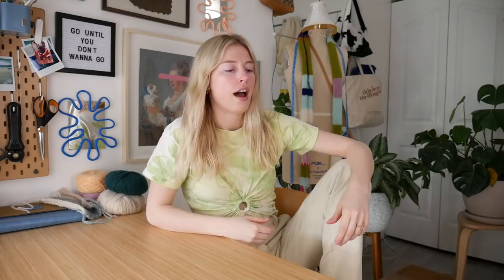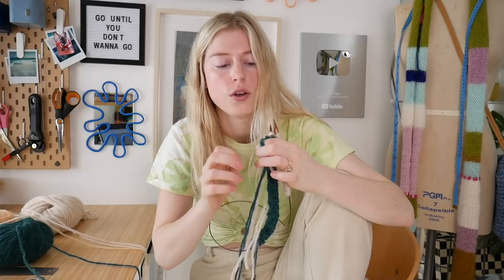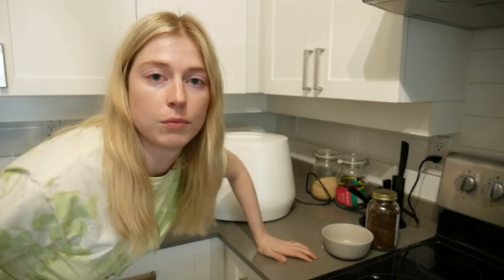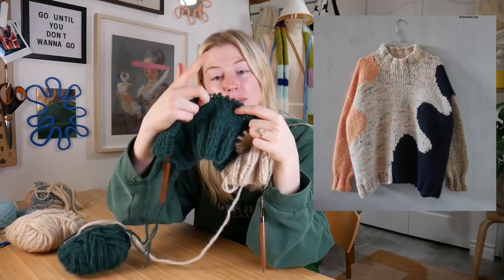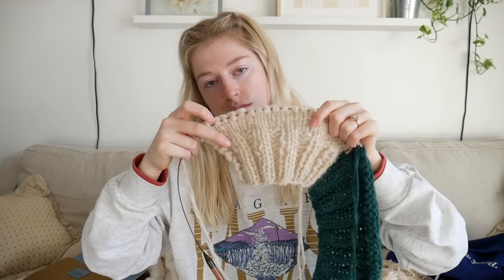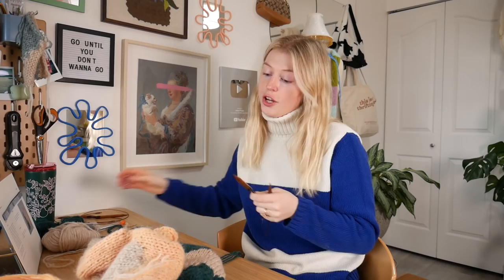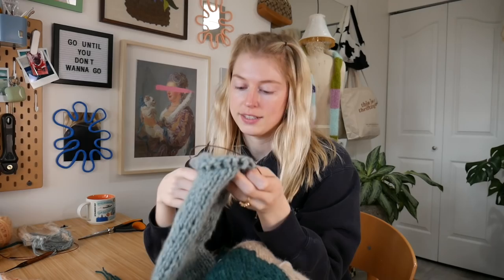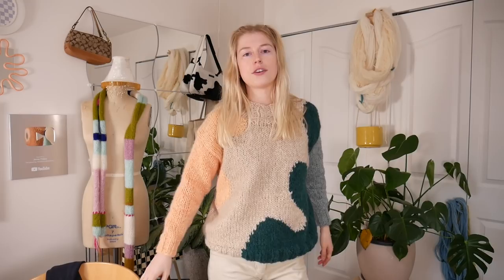i knit the sweater of my dreams in a weekend (i tried)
Laura Dalgaard intarsia knit sweater from the Domestika class I took for this video w/ pattern (gifted not sponsored)

Interchangeable knitting needle set (normal size)
Interchangeable knitting needle set (short size)
Affordable interchangeable knitting needle set

The Domestika course "Intarsia Knitwear Design and Creation by Laura Dalgaard" was gifted.